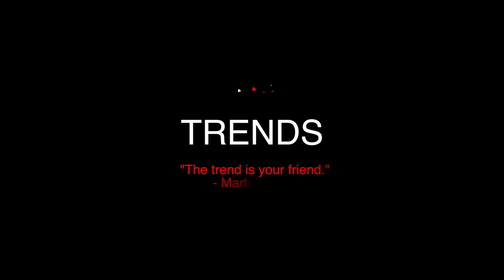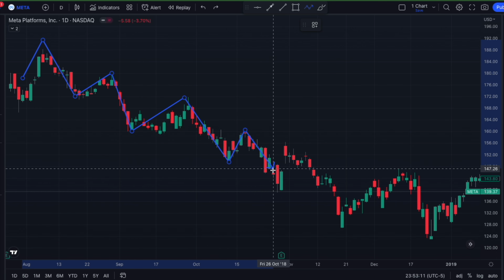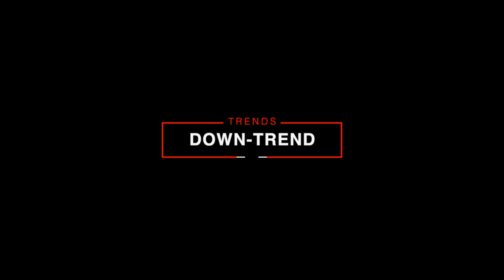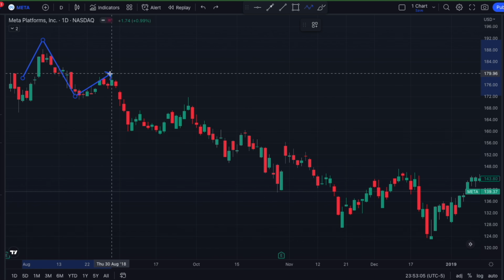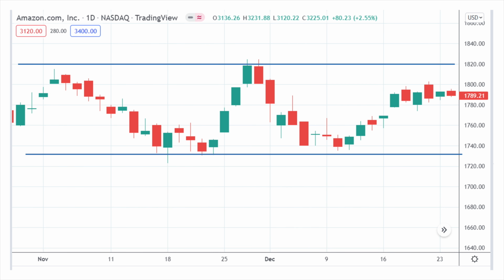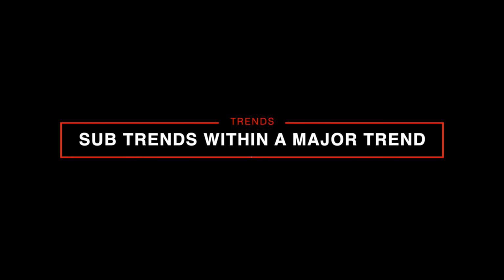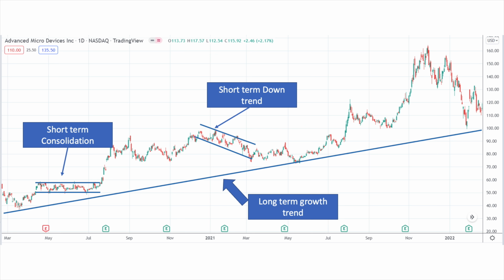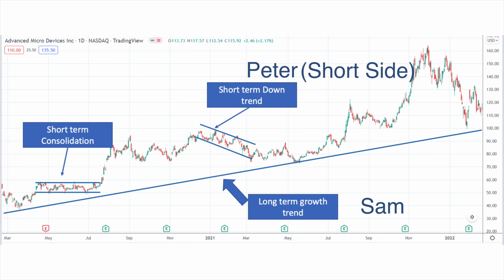Section 3 - Trends (A Beginner’s guide to Profit from Swing and Day Trading)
: This is my paperback book, which includes complete text and annotated charts in color, so you can dive deeper into the material.
[A Beginner’s guide to Profit from Swing and Day Trading – Fundamentals, Trading Strategies, Risk Management, Discipline and Psychology]

This is a comprehensive course to Profit from Swing and Day Trading. It covers everything, from Fundamentals to Trading Strategies, Risk Management, Discipline and Psychology. This course, will help you build strong fundamentals, that can give you a jumpstart in your trading journey and bring consistent profitability in your practice.

COURSE MODULES:

🎬  LET’S GET STARTED – THE BASICS: Investment vs Swing Trading vs Day Trading, Fundamental Analysis vs Technical analysis, Long & Short, Stop Loss, Risk to Reward Ratio, Bid & Ask, Buy/sell Order types, Algorithmic trading, Sending the order (trading platform) vs actual fill (broker), Types of charts, Key components of a chart

🎬  CANDLESTICKS & PATTERNS: What are Candlesticks? Bullish & Bearish Candlestick patters.

🎬 TRENDS: Up-trend, Down-trend, Sideways trend (Consolidation), Sub trends within a major trend

🎬 SUPPORT & RESISTANCE: What are the key levels, How they switch roles, Significance of one level vs other, Factors affecting the weight of a level, Some commonly used levels with examples.

🎬  KEY TECHNICAL INDICATORS: Moving Averages, Volume, VWAP, Bollinger Bands, Keltner Channels, Pivot Points, ATR etc

🎬. IMPORTANT LESSONS BEFORE GETTING INTO TRADING STRATEGIES: Volume Price Analysis (VPA), Risk Management, The Beauty of Probability and Risk to Reward Ratio

🎬. BASIC CHART PATTERNS (STRATEGIES):
- TREND CONTINUATION PATTERNS: ABCD Pattern, Elliot waves and the key takeaways for ABCD pattern trading, Other Common Continuation Patterns (Triangle/Wedge/Flag/Pennant etc)
- REVERSAL PATTERNS: Head and Shoulders, Inverse Head and Shoulders, Triple top/Triple bottom, Double top/Double bottom
- OTHER STRATEGIES: Opening Range Breakout (ORB), Parabolic Reversals

🎬 PREWORK/PREPARATION for Trading day: Identifying the stocks that you would watch today.
Probable direction of price movement based on longer time frame. Key levels around the price point for these tickers.

🎬 ADVANCED STRATEGIES (Putting it all together): The basic building blocks, and how to stitch them together. Strategies: Gap Fills, BB-KC-MIO, Zoom In with multiple examples.

🎬 ACTIVE TRADE MANAGEMENT

🎬 TECHNOLOGY & TOOLS - Trading/charting platforms, Brokers, Scanners

🎬 MAINTAINING A JOURNAL

🎬 TRADING PSYCHOLOGY: What is Trading Psychology and Why should I care? | The Rabbit Hole | The Disciplined approach

🎬 20 TIPS TO BE CONSISTENTLY PROFITABLE.

(“the Company”), including its employees, contractors, partners and affiliates, is NOT an investment advisory service, a registered investment advisor or a broker-dealer and does not undertake to advise clients on which securities they should buy or sell for themselves. Note that a high degree of risk is involved in trading securities. No representation is being made that any account will or is likely to achieve profits or losses similar to those discussed in this book/course. Statements on the Company’s website, Youtube Channels and in its publications are made as of the date stated and are subject to change without notice. It should not be assumed that the methods, techniques or indicators presented in these products will be profitable nor that they will not result in losses. In addition, the indicators, strategies, rules and all other features of the Company’s products (collectively, “the Information”) are provided for informational and educational purposes only and should not be construed as investment advice. The ideas presented are gathered based on the learning from various books, courses and other traders. The Company does not claim to be the original source of the ideas. Accordingly, readers should not rely solely on the Information in making any trades or investments. Rather, they should use the Information only as a starting point for doing additional independent research in order to allow them to form their own opinions regarding trading and investments. Investors and traders must always consult with their licensed financial advisors and tax advisors to determine the suitability of any investment.